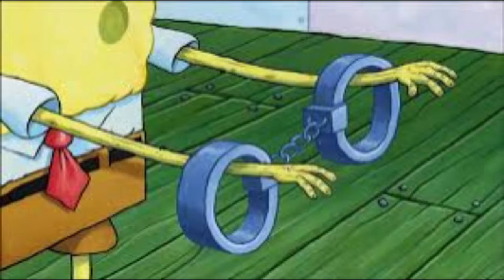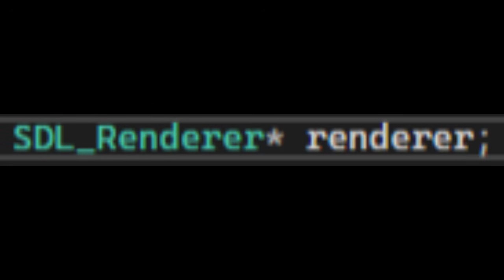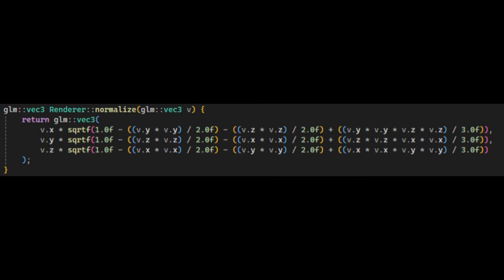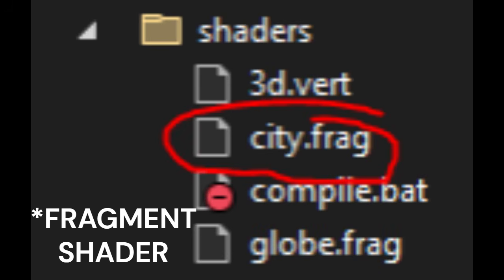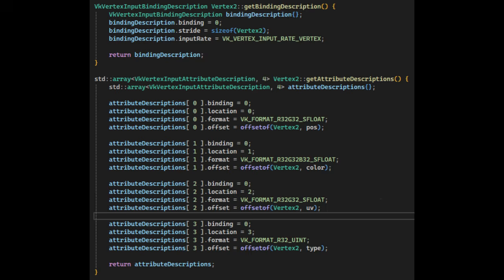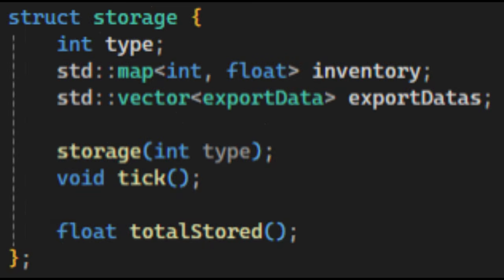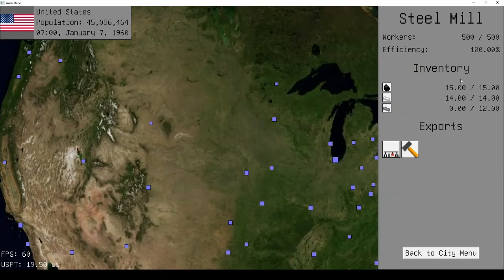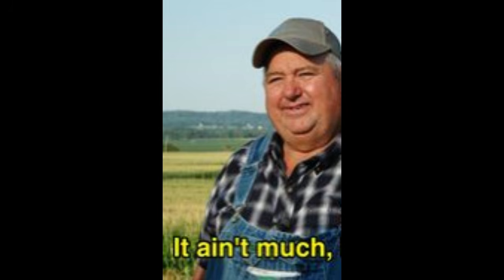Making my Dream RTS Game From Scratch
Welcome to the first episode of devlogs for my dream RTS game Arms Race! This first episode isn't much but I hope it piques your interest as I hope to someday capitulate HOI4 and achieve complete RTS game market domination and also to have fun i guess.

00:00 arms race intro
01:36 hello world
02:20 vulkan setup
03:09 map rendering
05:16 cities and countries
06:30 ui
08:10 economy
10:41 military
11:45 outro